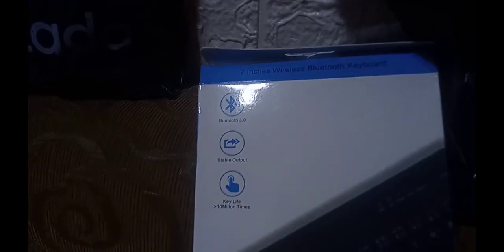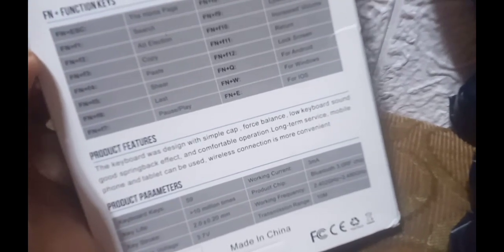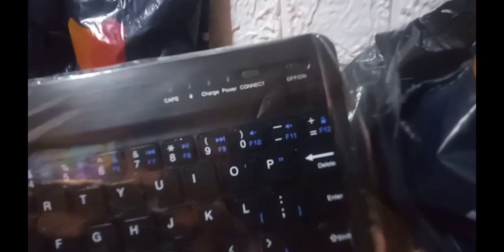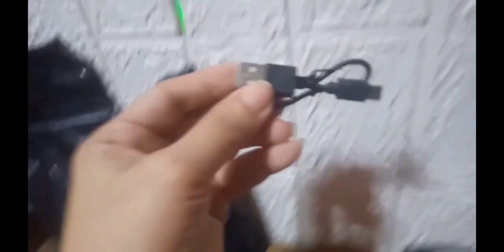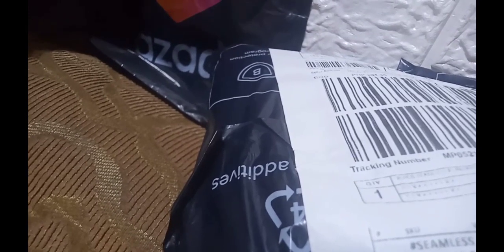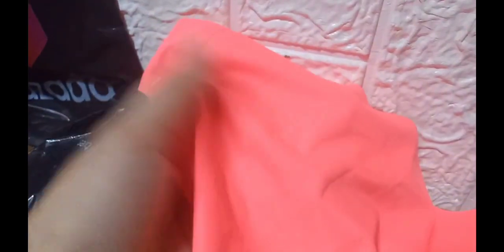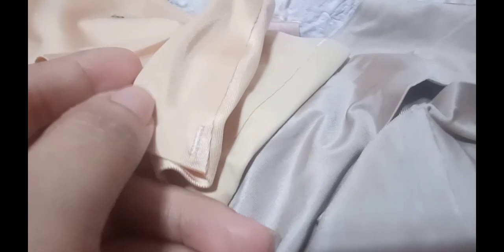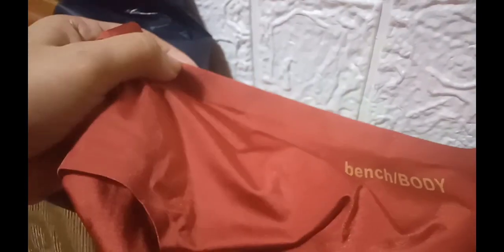Lazada orders unpacking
Hello Guys if you want to buy this products